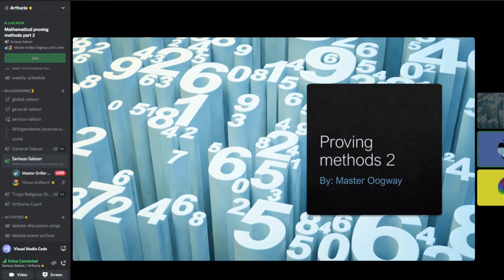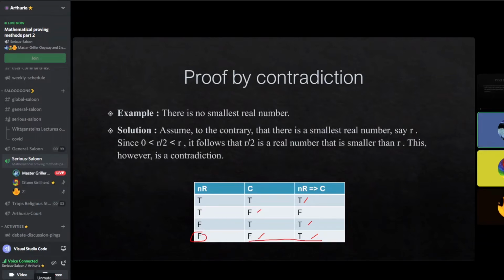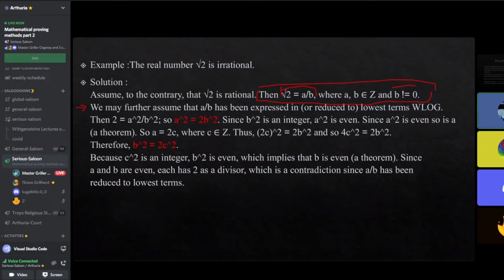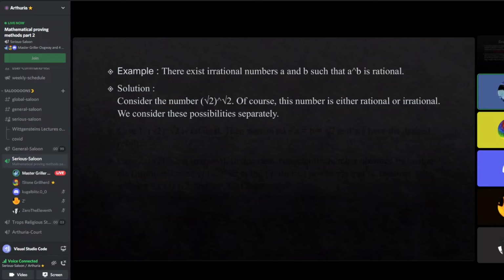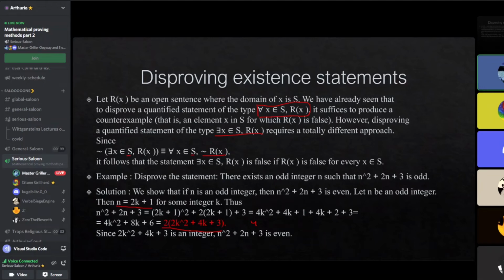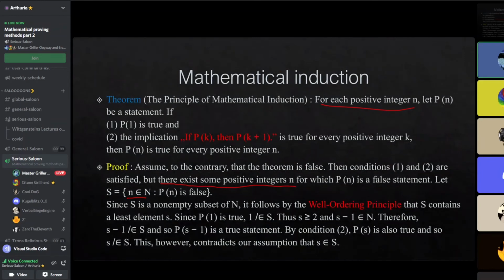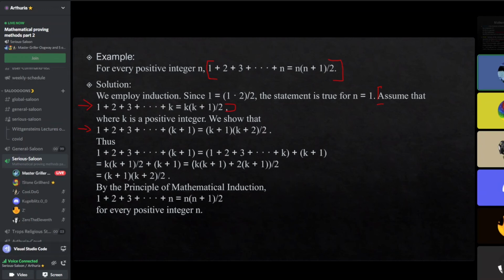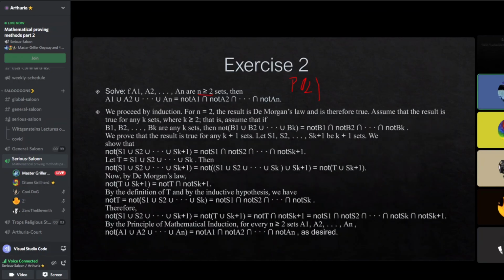Mathematical Proving Methods Part 2 | By Master Oogway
Master Oogway hosts part 2 of his mathematical proving methods series.